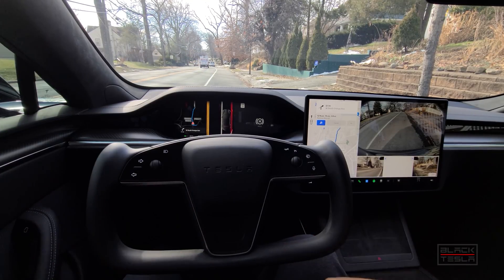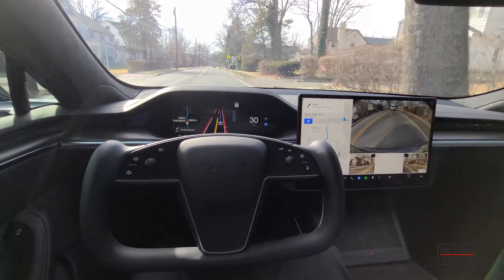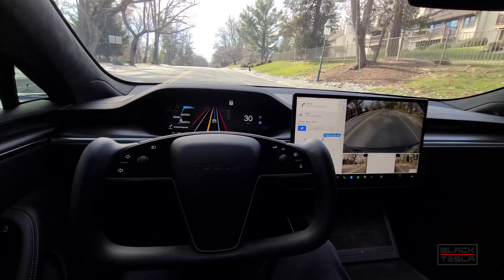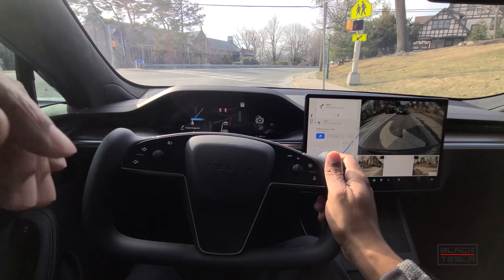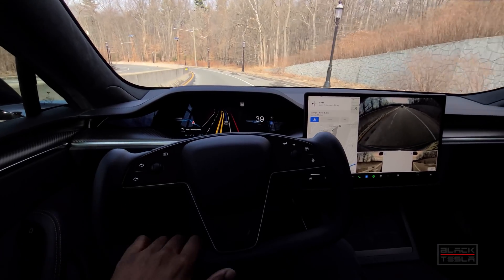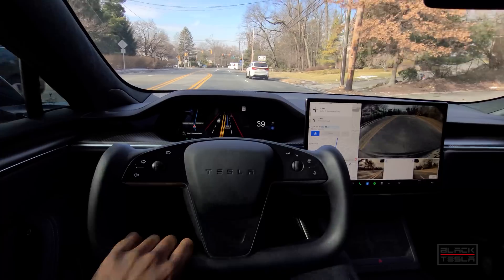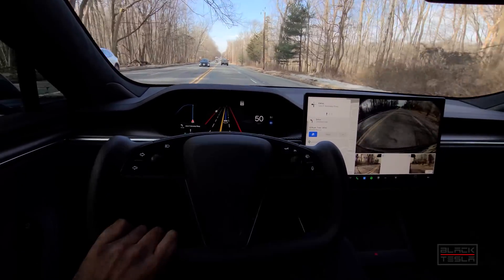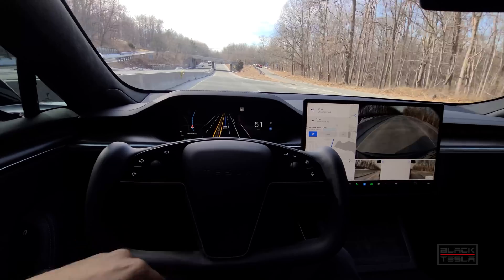Tesla FSD Beta 10.9 - Revisited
Putting Tesla's FSD Beta 10.9 to the test with a longer driver through various road conditions.

// CAR CONFIG //
Car: Model S
Trim: Plaid
Hardware: 3.0
MCU: 3.0
Full Self-Driving: Enabled
FSD Beta: 10.9
FSD Profile: Assertive